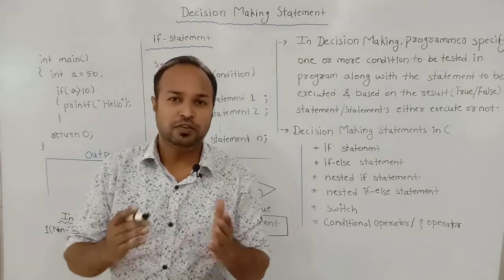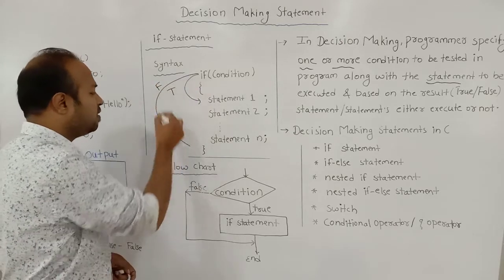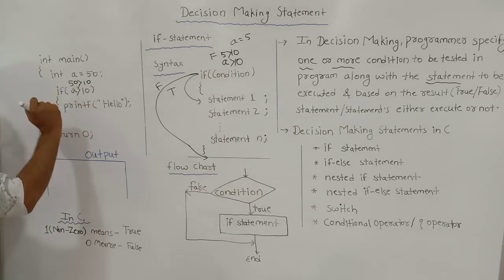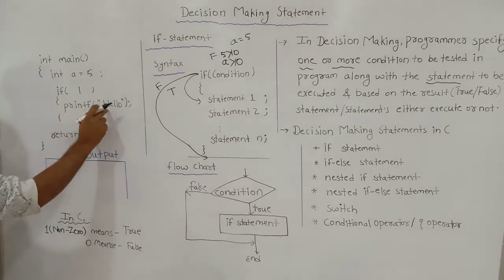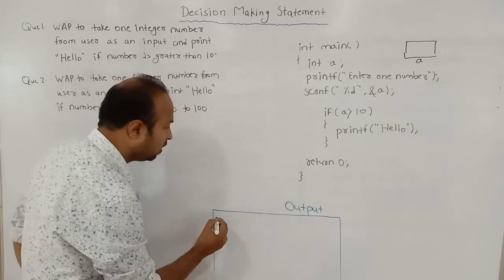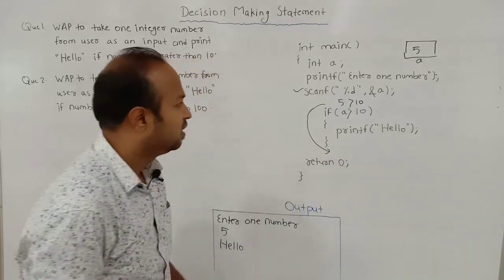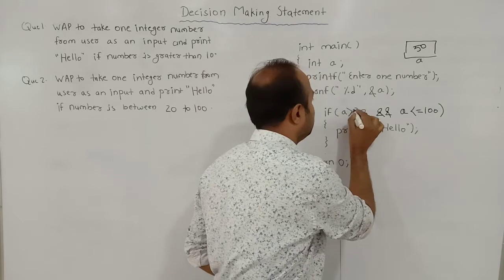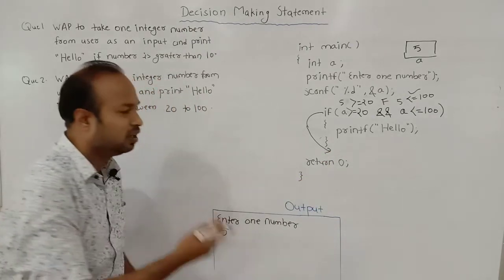if-Statement in C with Example || Decision Making Statements in C with Examples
In this video we study about
Decision Making Statements in C
Types of Decision Making Statements in C
if-Statement
if-Statement Example
if-else Statement